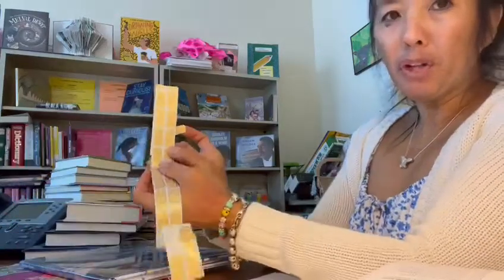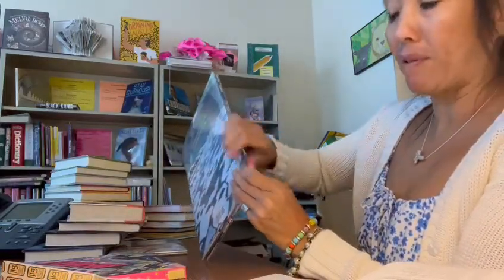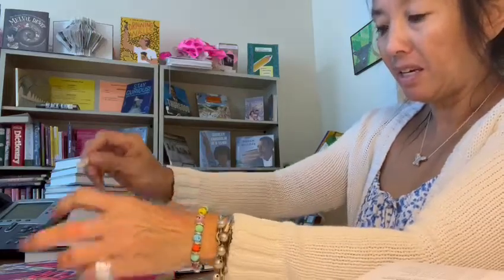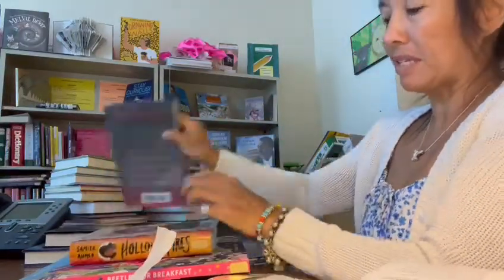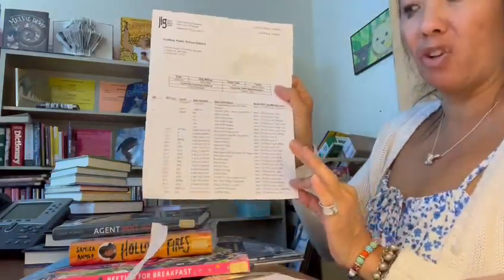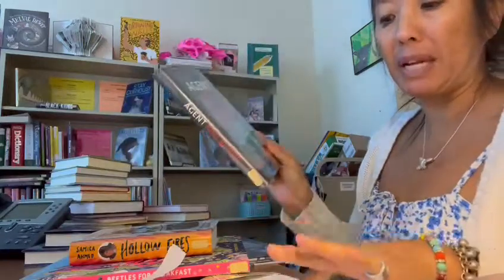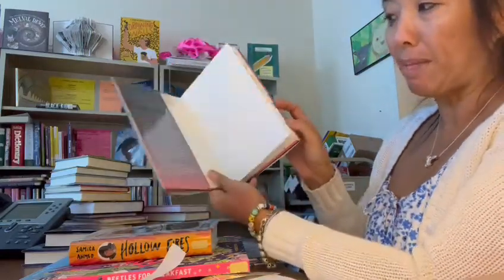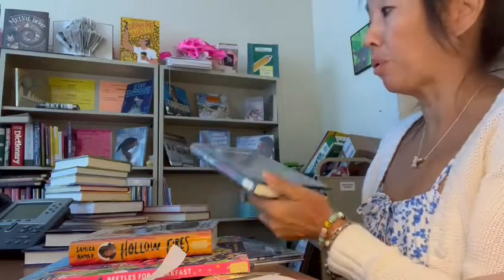JLG Book Processing